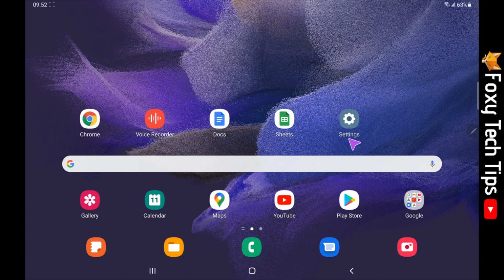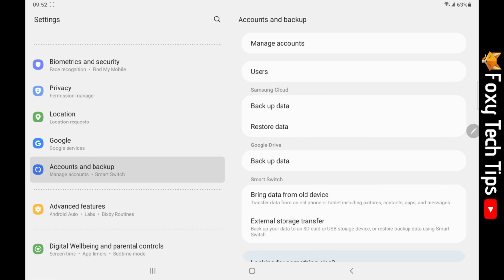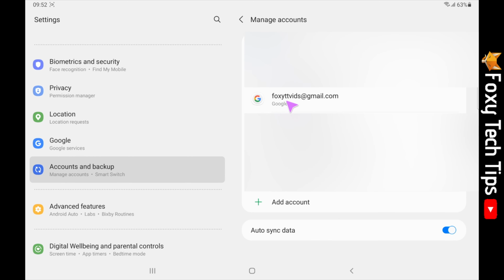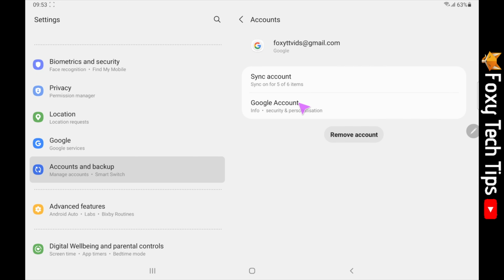How To Sign Out Of Google On Samsung Galaxy Tab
Easy to follow tutorial on completely logging out of your Google account on a Samsung Galaxy Tab! Learn how to sign out of Google On a Galaxy Tab or Phone now!

Steps:
- Open up the settings app on your tablet, scroll down the settings and tap on ‘accounts and backup’.

- Now on the right side menu tap on ‘manage accounts’.

- Select the google account that you would like to logout of.

- Tap ‘remove account’ and then tap ‘remove account’ again on the popup.

- That google account is now removed from your tablet, you will be logged out of all google services such as youtube and Gmail.

- You can add the account again by logging back in to a service such as gmail or youtube.